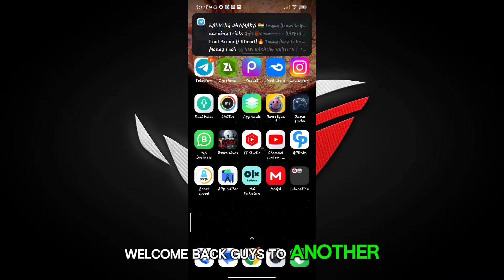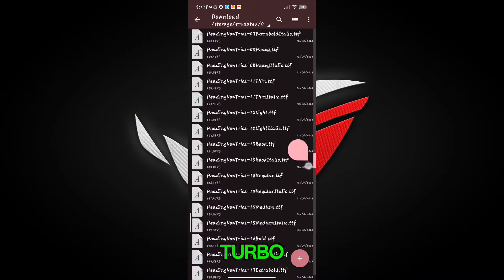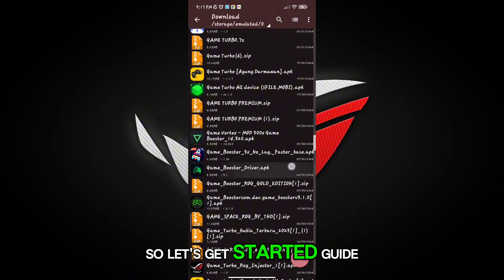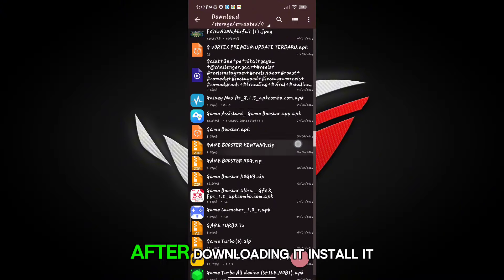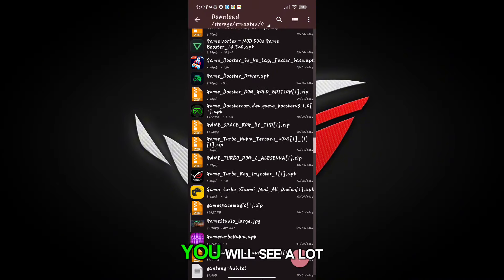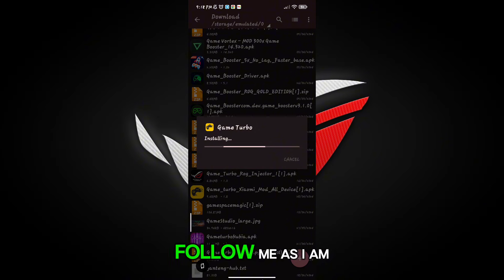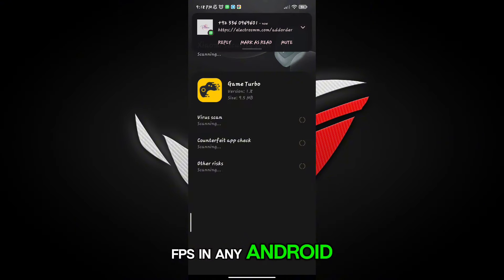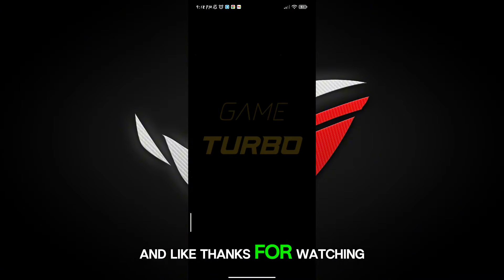Game turbo for all devices | Unlock 120 FPS | Max Performance & Lag Fix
related title-

Cover Tags -
Gltools
Overclocking
overclock android without root
overclock android
performance
tweak performance